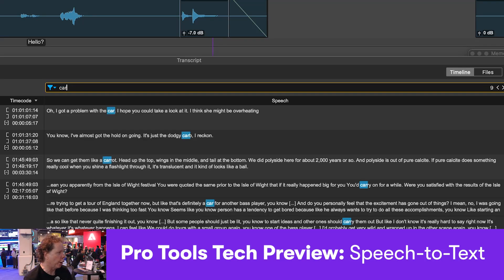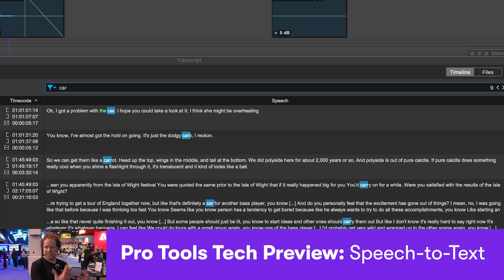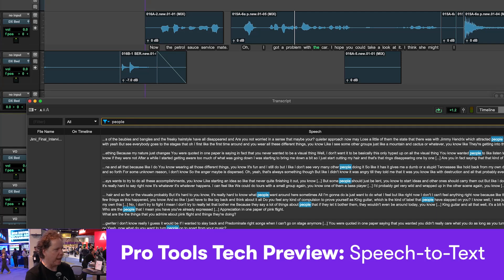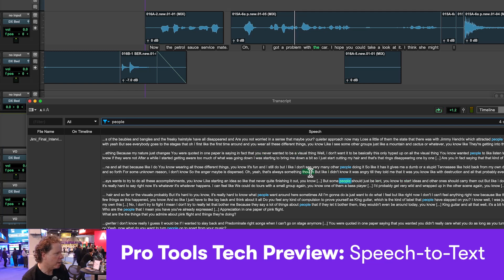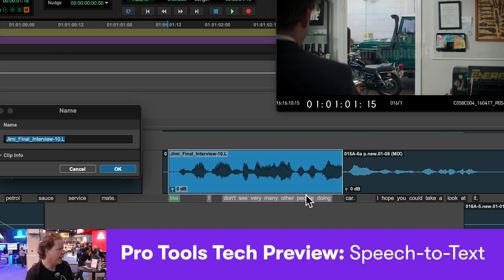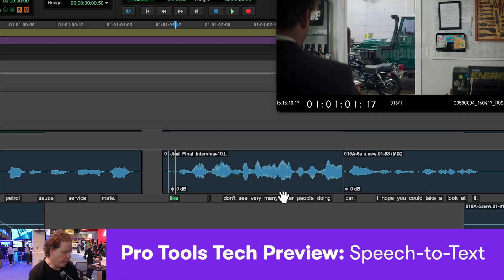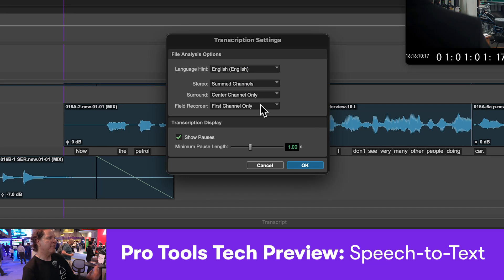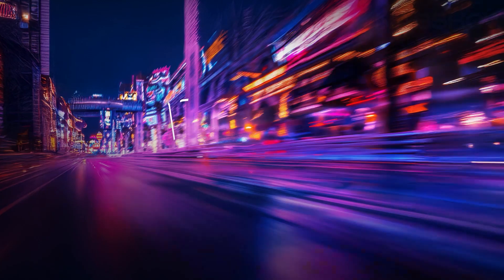Avid at NAB Show 2025 — Pro Tools Tech Preview: Speech-to-Text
Speech-to-Text is coming soon to Pro Tools! This new AI-powered feature will simplify and accelerate your postproduction workflows.